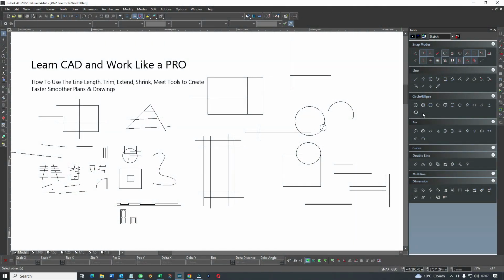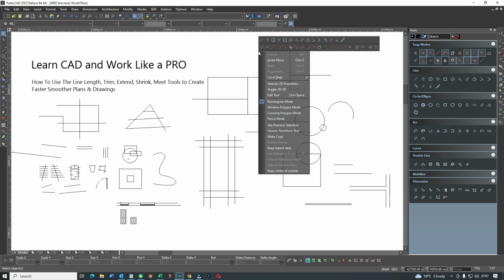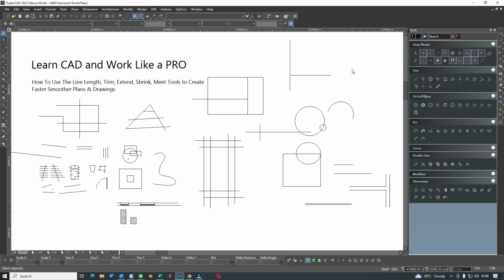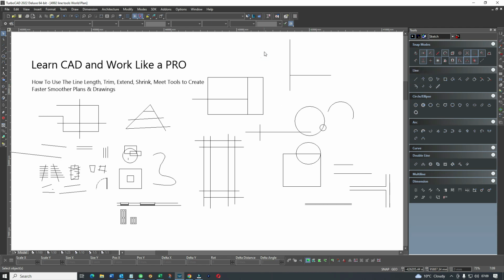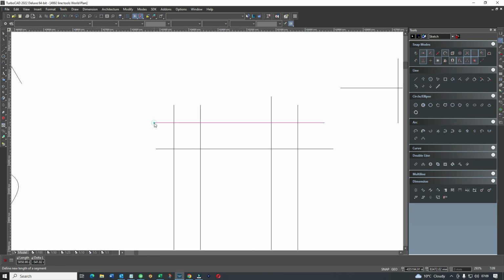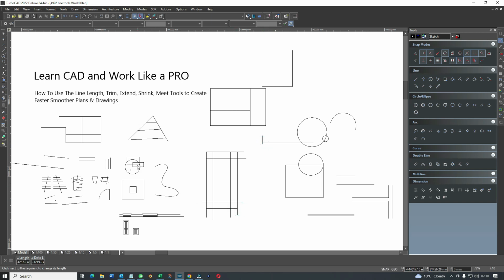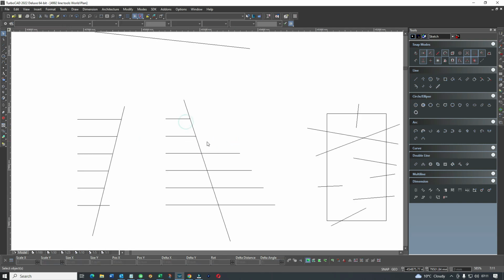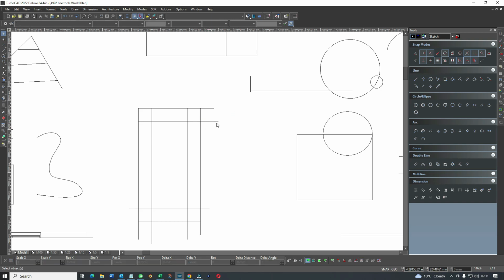How To Use The LINE LENGTH Tool In CAD Learn CAD / CAD Training / CAD Courses Online / CAD Learning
How To Use The LINE LENGTH Tool In CAD Learn CAD / CAD Training / CAD Courses Online / CAD Learning - One of a series of easy to follow CAD lessons. CAD Tutorial - Learn how to use CAD like a pro. Ideal CAD tutorial for users of TurboCAD,  AutoCAD, FreeCAD, DeskCad.